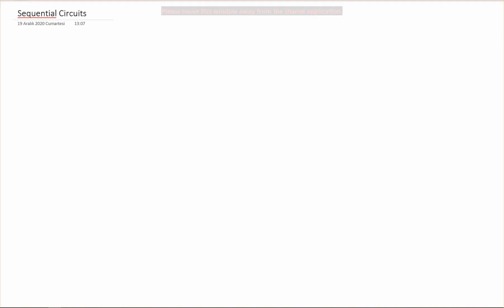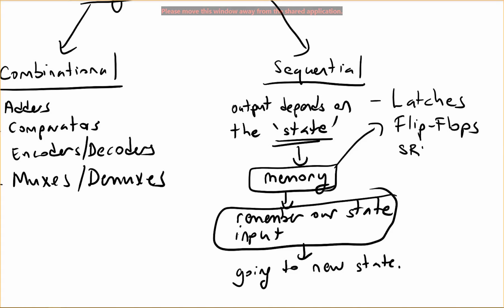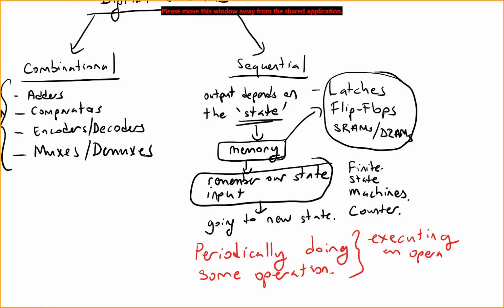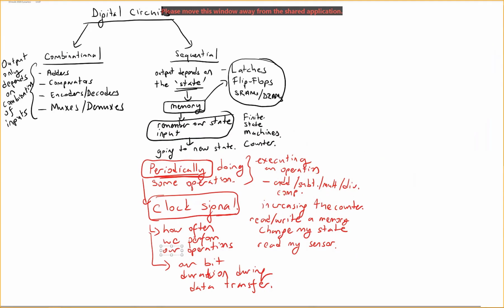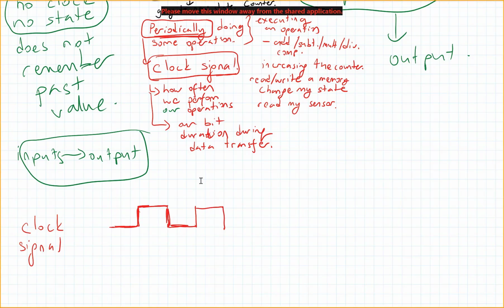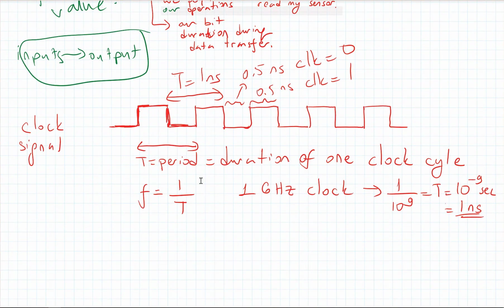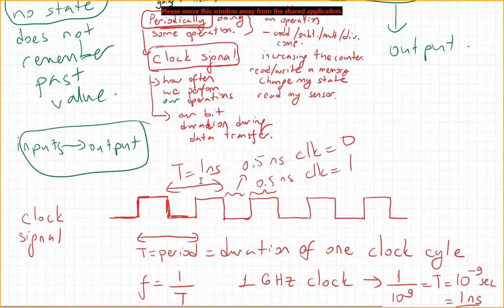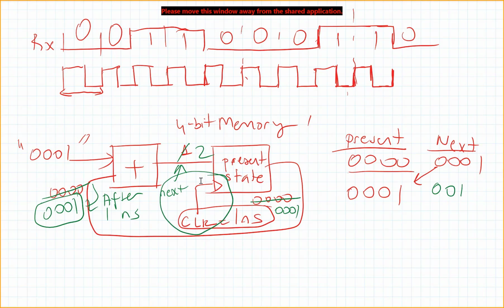Lec 9a: Introduction to Sequential Circuits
Combinational vs. Sequential Circuits
Introduction to Clock Concept
Introduction to present state vs next state